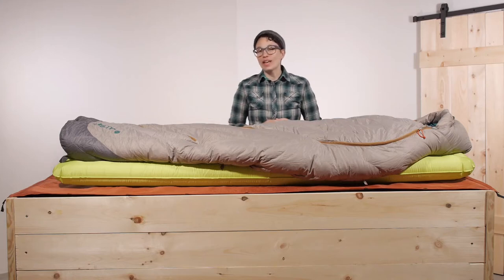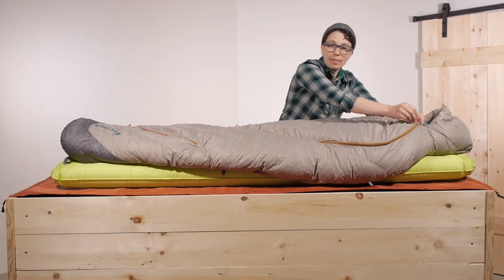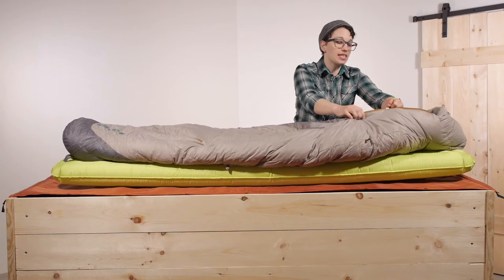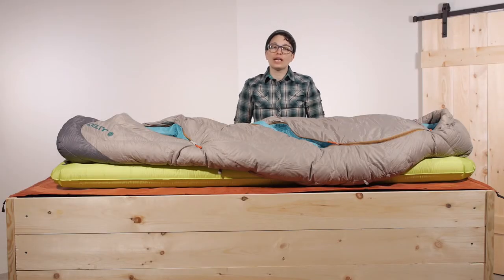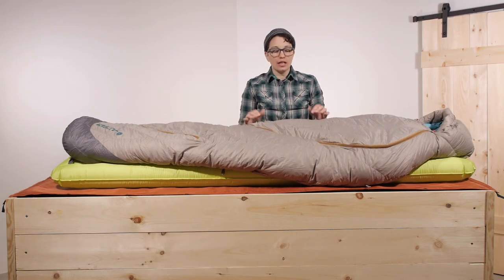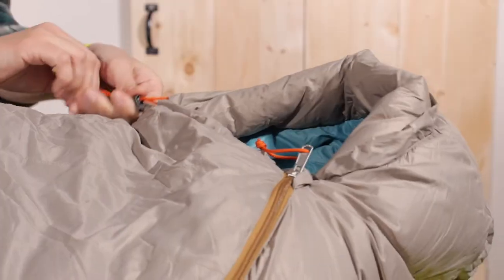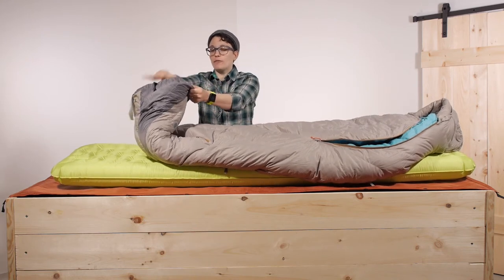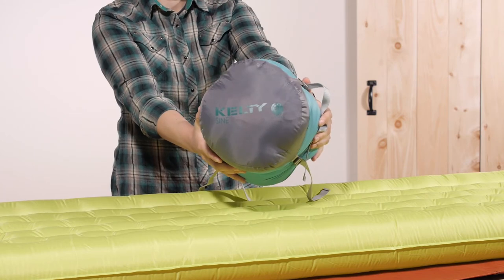Kelty Sine 20 Degree Women’s Sleeping Bag